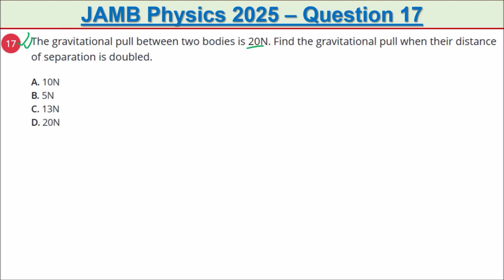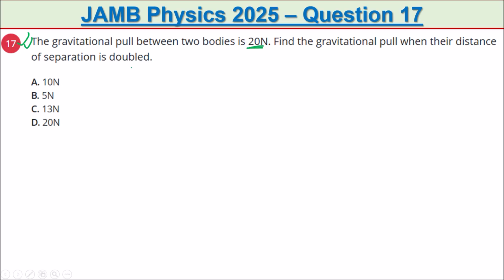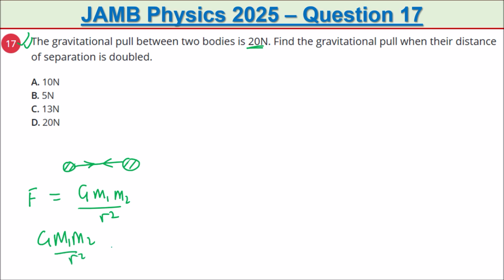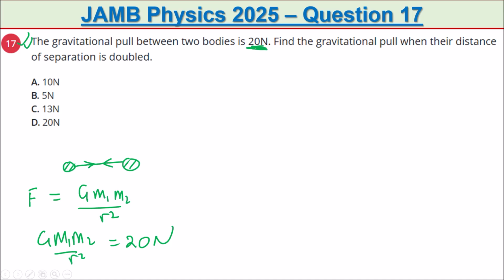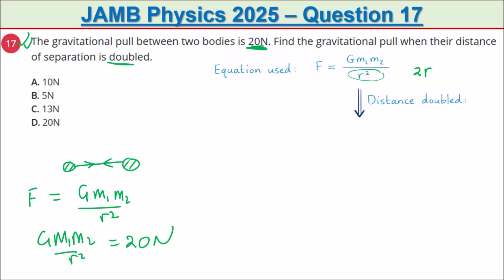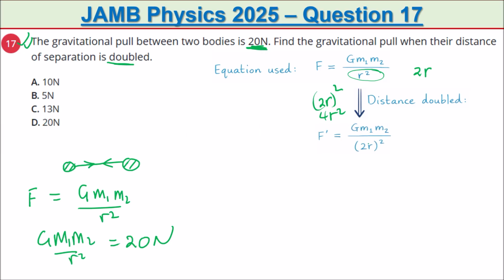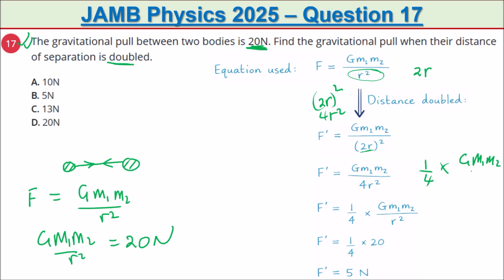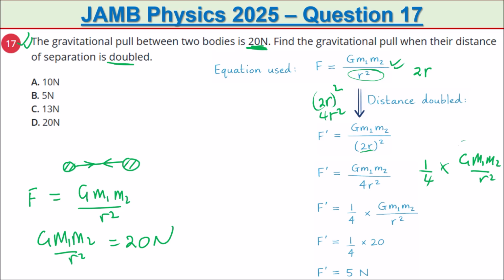This Question Tricked Students! JAMB Physics 2025 Q17 Explained Step-by-Step!!!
Did you struggle with JAMB Physics 2025 Question 17? 😳
This gravity question looks simple — but many students got it wrong because they missed one key idea!
In this video, I break it down in a clear and simple way and show you the fastest method to solve questions involving gravitational force and distance.
      ✅How gravitational force changes with distance
      ✅The inverse-square relationship made simple
      ✅A quick shortcut to avoid calculation mistakes
      ✅Why the correct answer is B (5 N)
⚡ Why Students Got It Wrong
❌ Forgetting how distance affects force
❌ Not applying the inverse-square law correctly
❌ Guessing instead of understanding

🎯 Perfect For
Anyone studying Gravitation in Physics

🚀 More Questions Coming
Full step-by-step solutions for JAMB Physics 2025 — don’t miss out!